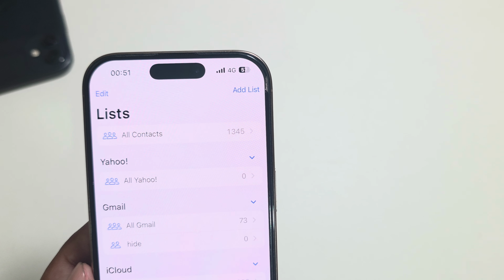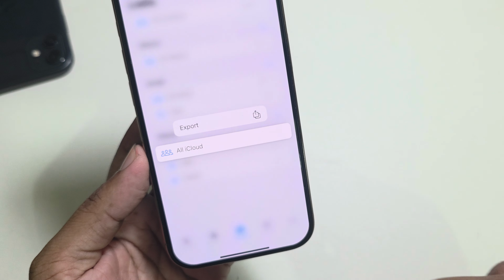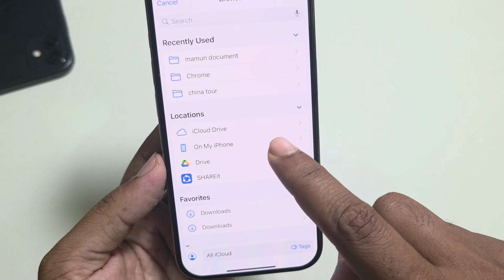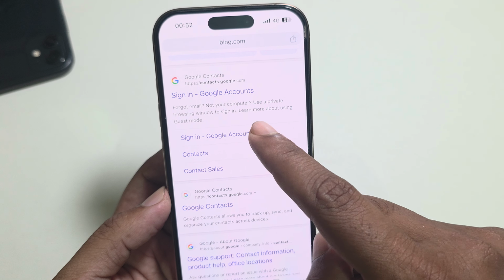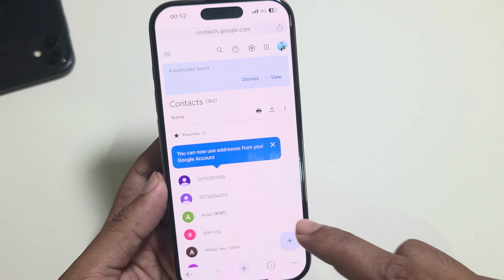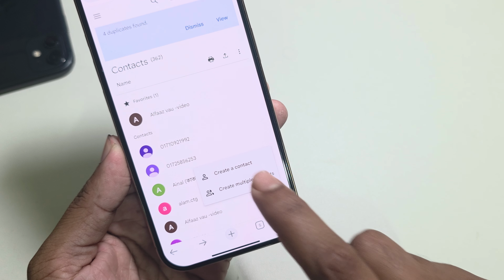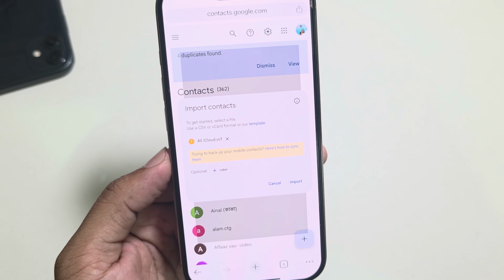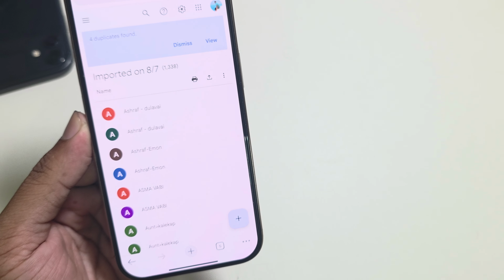How to transfer contact iCloud to Gmail?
Learn how to easily transfer your iCloud contacts to Gmail with this step-by-step tutorial. Say goodbye to manual entries and hello to a seamless transfer process!